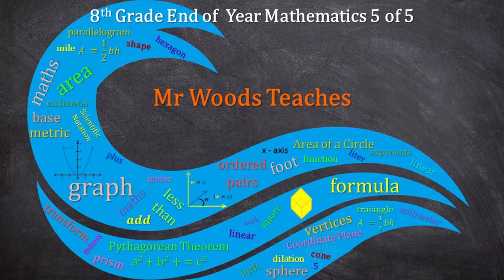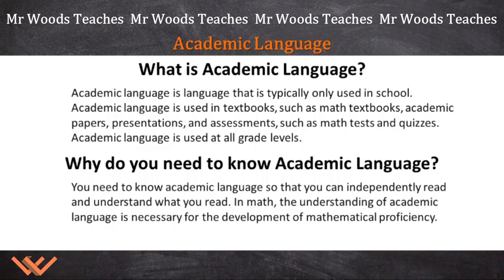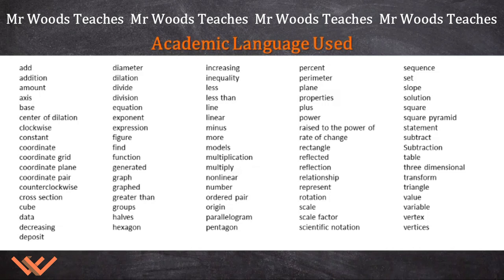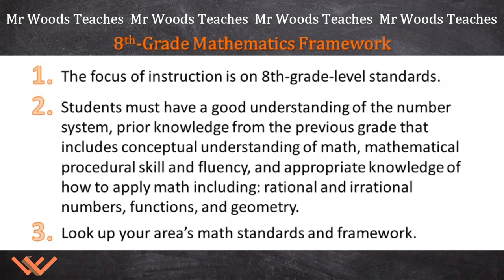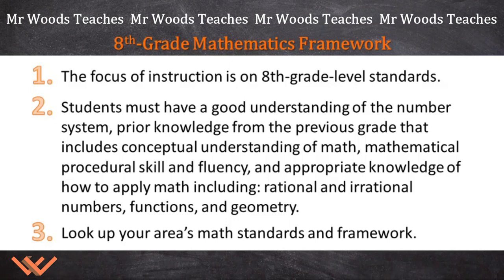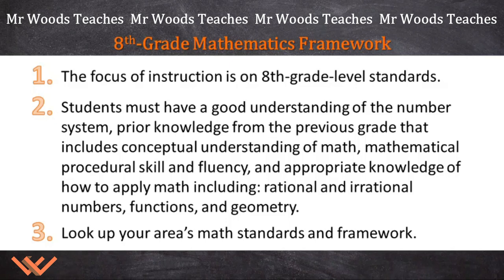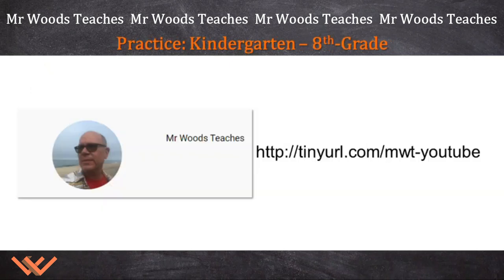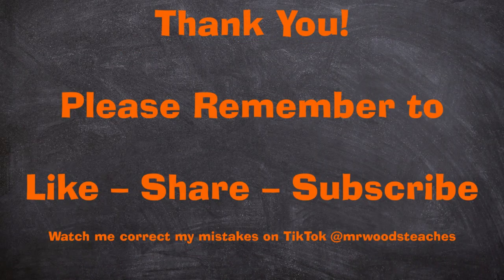Mr Woods Teaches | Middle School Math Survival Guide | End of Year 8th-Grade 5 of 5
Videography/Photography

8th-grade math,math, maths,A Binx Production, End of year 8th-grade math, academic language, math notes, Mr woods teaches